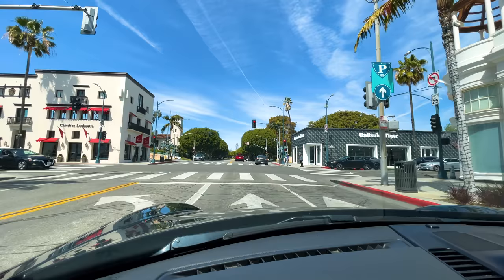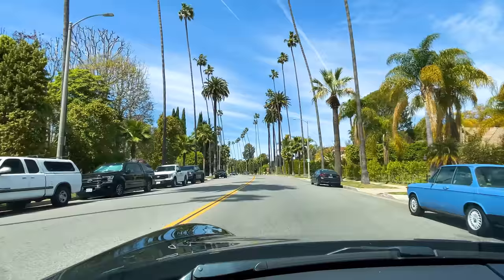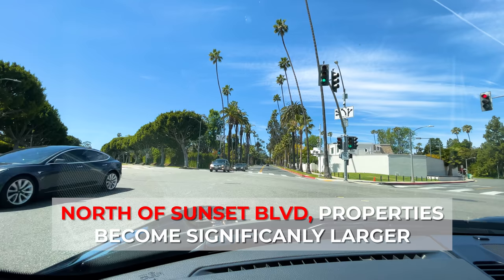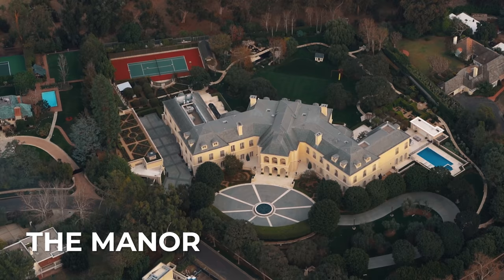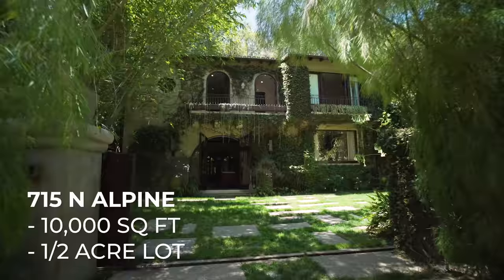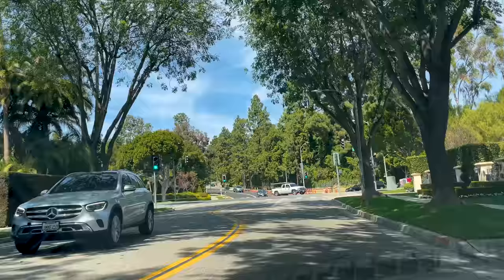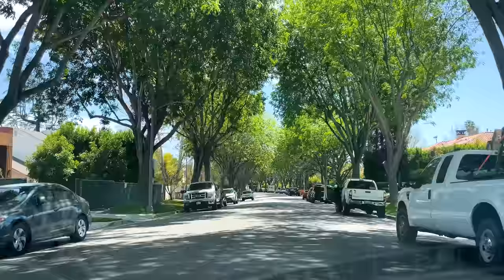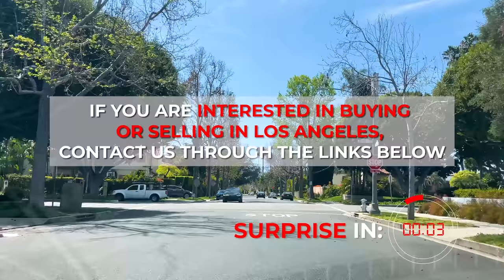Driving Tour Buying in Beverly Hills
00:00:00 - Introduction
00:01:07 - Canon Drive
00:02:51 - North of Sunset Blvd
00:05:00 - Alpine Dr
00:06:25 - Foothill Rd
00:07:55 - Carmelita Ave
00:09:06 - A Little Surprise!

Sit back, relax, and buckle up for this 911-fueled driving tour of Beverly Hills. Ben Belack, Beverly Hills realtor, breaks down the history, geography, housing market, some historic sales, and the benefits of living in each segment of the flats of Beverly Hills. Former homes of Donald Trump and Justin Bieber are just a few of the residences visited, as we mosey about in the center of luxury - Beverly Hills, 90210.

Looking to sell your home?

How much is your home worth?

Edited by:
Kostas Garcia